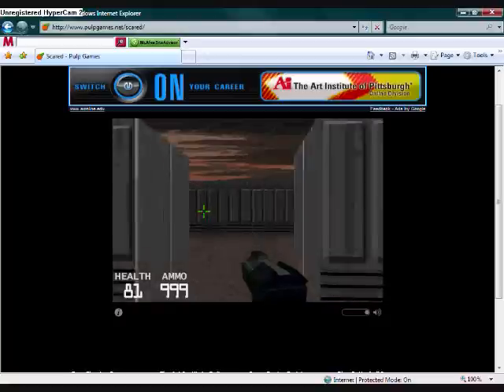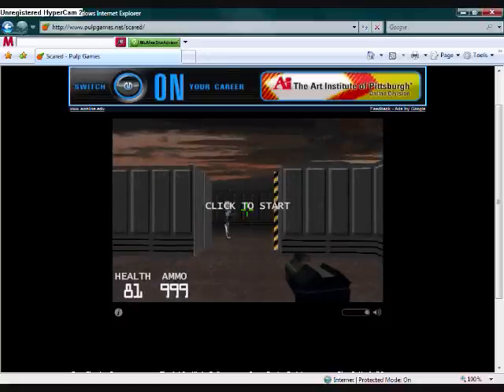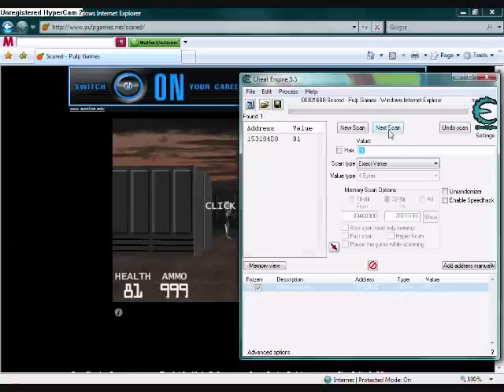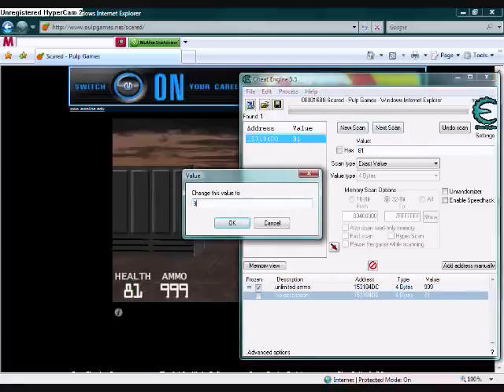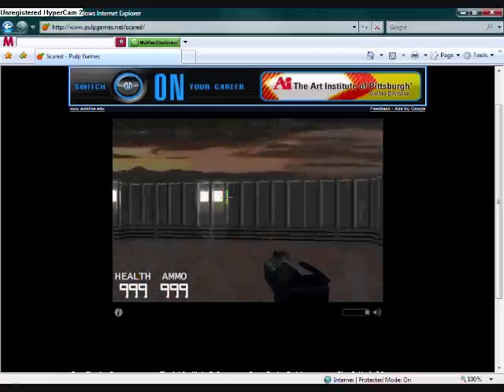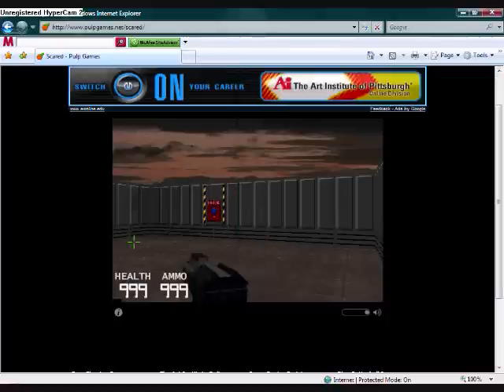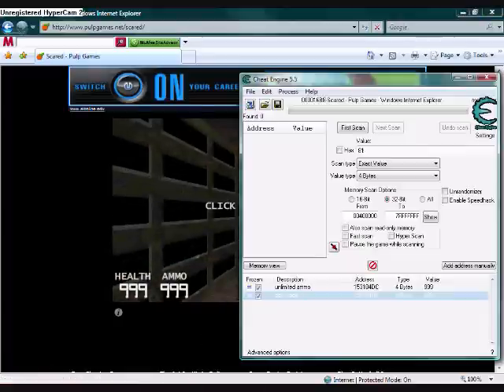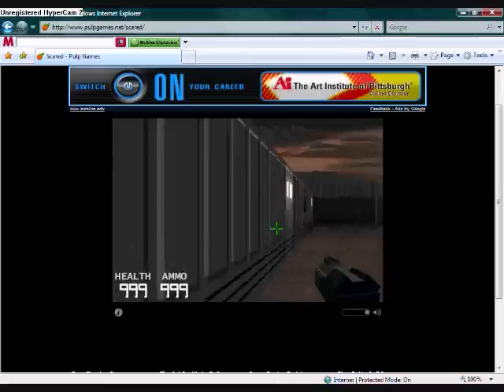Cheat engine tutorial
Download the new quake live infinite ammo trainer here!

This is how you use cheat engine 5.5, and those who say i hack seriously, i'm telling you now, LEAVE ME ALONE ABOUT IT, NOW YOU KNOW I CAN, AND WILL.  but not gov't.  its getting annoying.  other than that little outburst, why not enjoy, rate, comment and subscribe?? :D